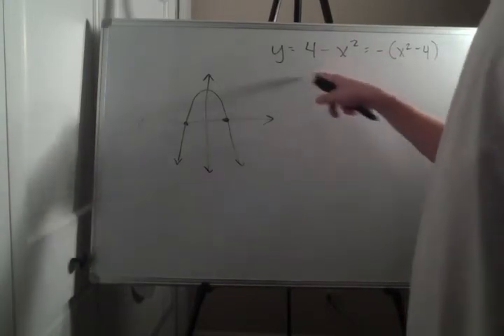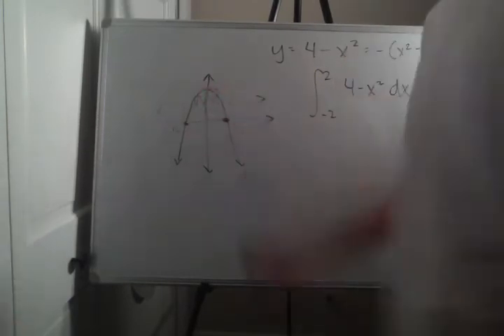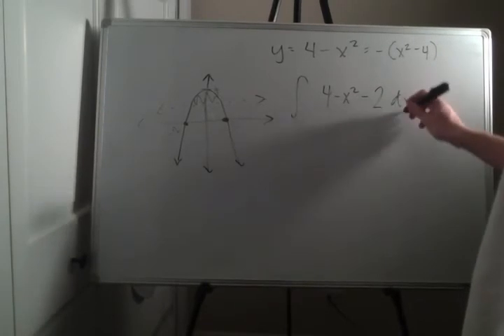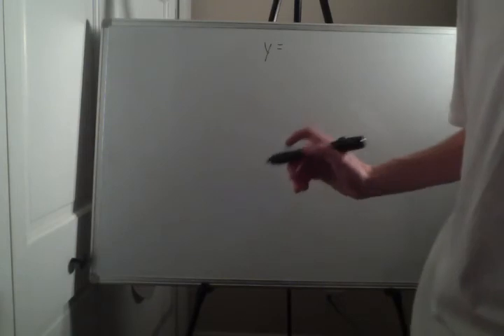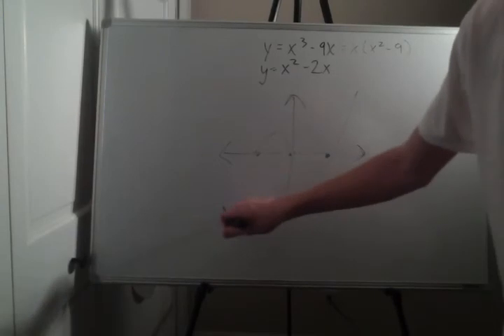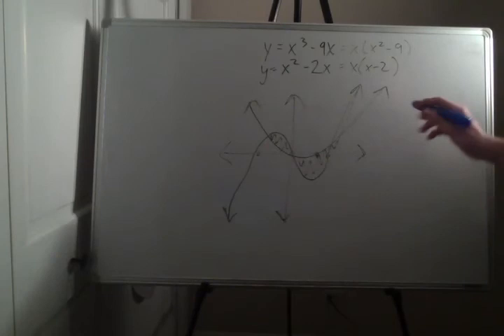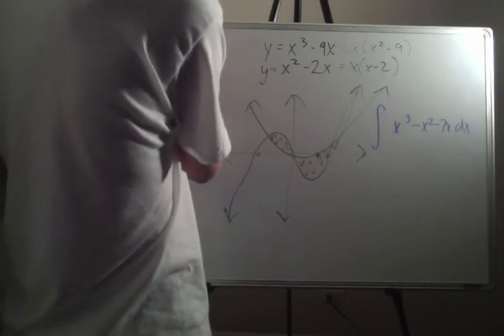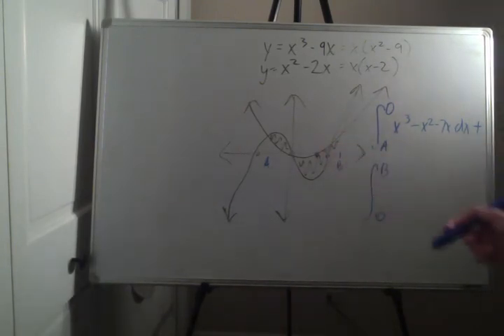Unit 6-1 Area Between Two Curves